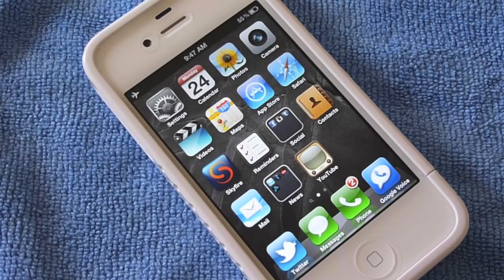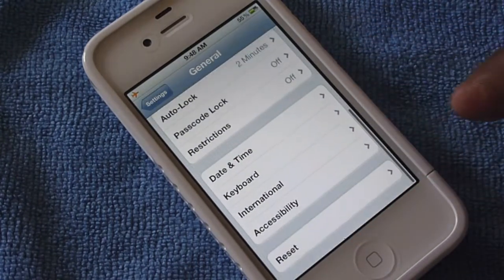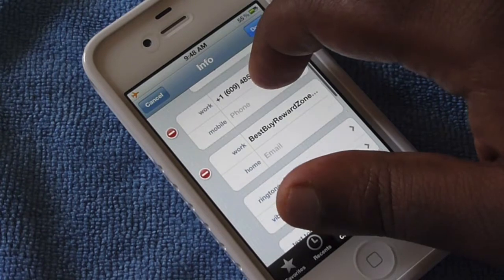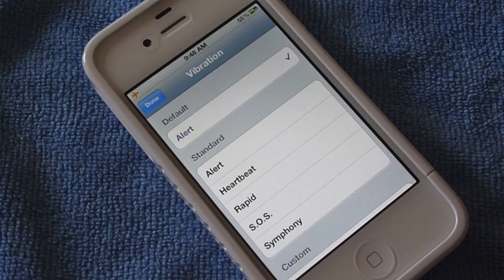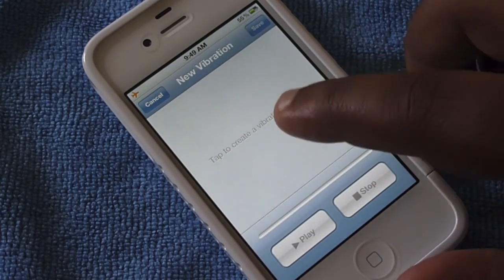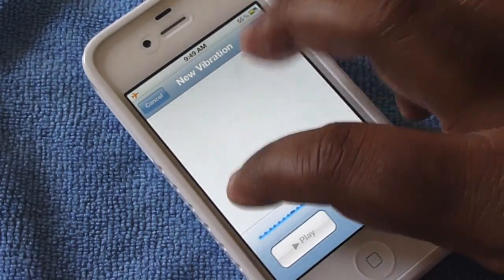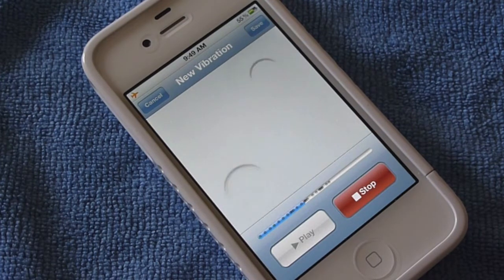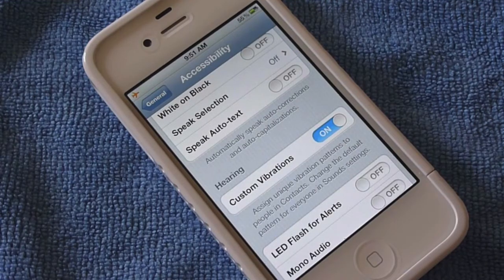IOS 5 Custom Vibration Alert (How To)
here is how to setup a custom vibration alert to your contacts.